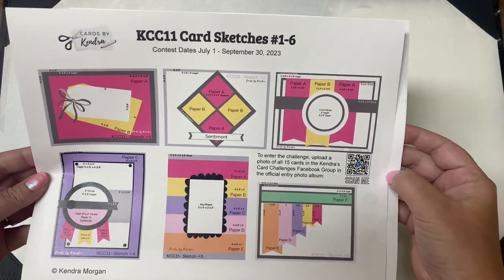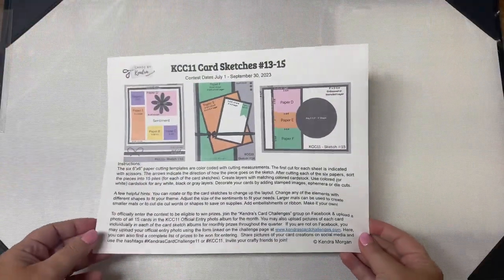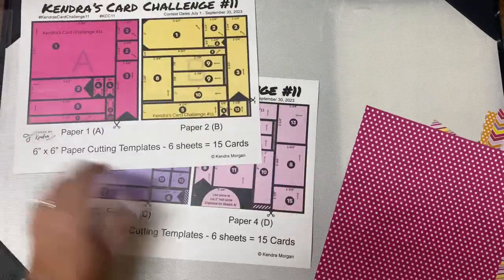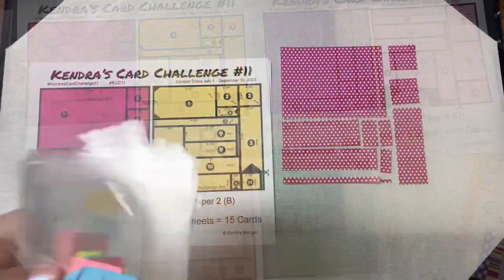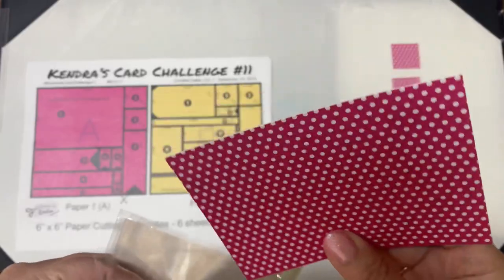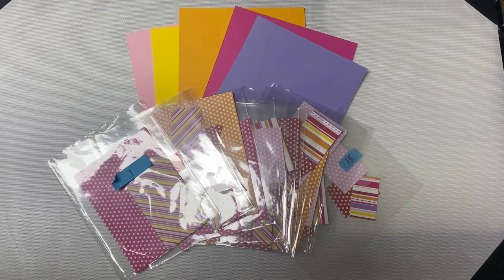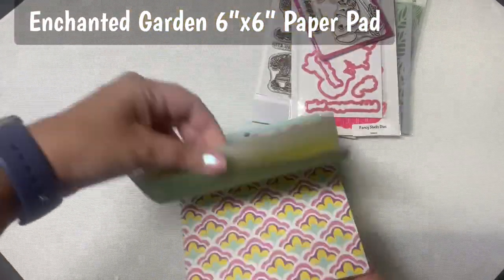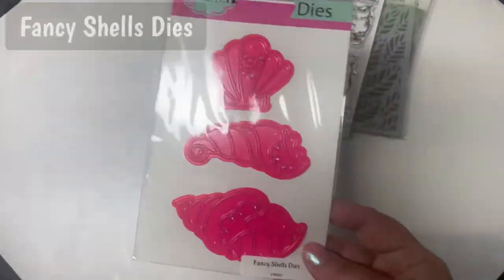KCC11GiveawayHop - Introduction & Prizes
KCC11GiveawayHop - Thank you so much for joining our giveaway hop introducing Kendra’s Card Challenge #11!! The next person in the hop lineup is

I appreciate you stopping by today! Please make sure to complete the hop to see all of the card inspiration we have for you and each of the sketches in the challenge! When you finish the hop, visit this form link to enter the giveaway

The winner will be randomly chosen and announced on my YouTube channel under the community tab.

We hope you’ll play along with kendrascardchallenge11 for more chances to win prizes! You have until September 30th to create your cards and upload your photo to the Kendra’s Card Challenge Facebook group!

Thank you for hopping along with us!  Good luck!

Link to where you can Download the sketch PDF file & see the list of prizes

*This giveaway contest ends on July 9, 2023, at 11:59 pm ET. The winners will be announced soon after on the Cards by Kendra channel under the community tab, so be sure to check back!
*The winners are chosen randomly via a YouTube Random Comment picker from qualifying comments left during the Giveaway Hop beginning July 2nd, 2023, and ending on July 9th, 2023, at 11:59 pm ET.